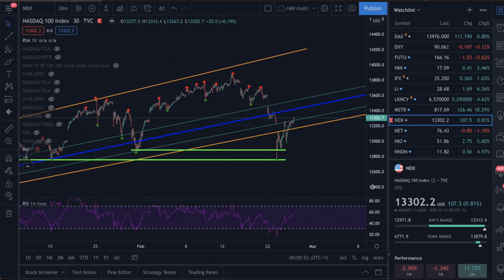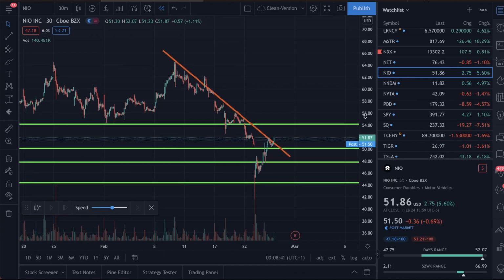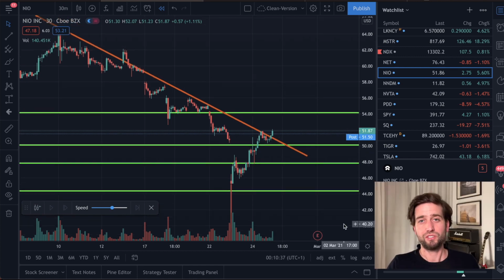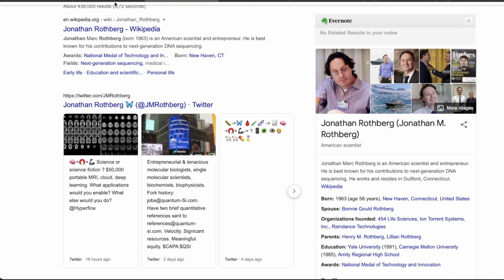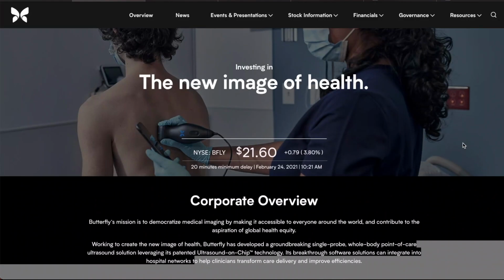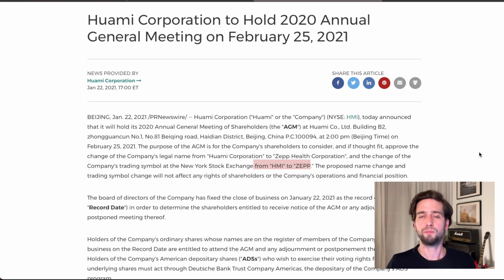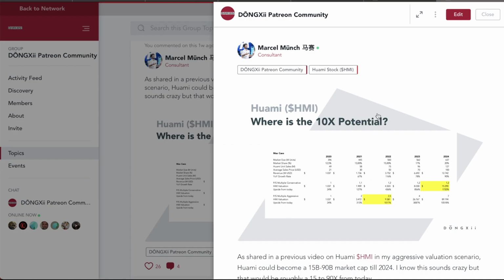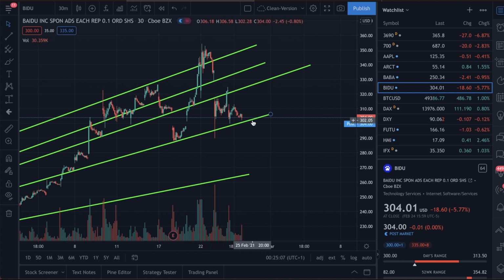💹 NIO Breakout. What Butterfly BFLY Stock tells us about Huami HMI (Now ZEPP Stock).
This video is about the ongoing correction and the price movements in NIO stock, my purchases in today's market movement as well as some interesting commonality between Huami, Butterfly BFLY Stock and ARK Invest ;)

- I am adding daily insights on ad-hoc topics
- I am posting my buys and sells
- A member group chat

For exclusive access to our DONGXii network please dm us directly on Linkedin - thanks!